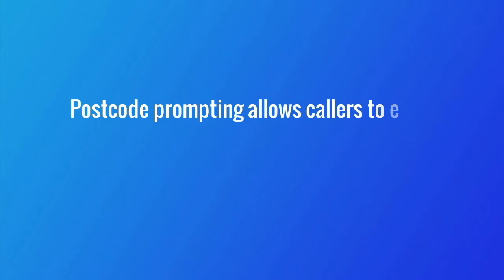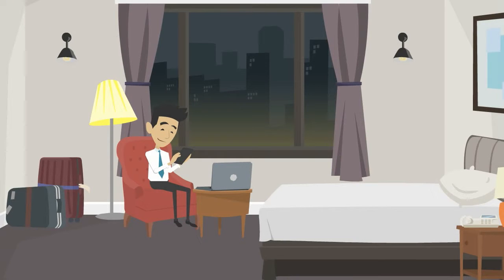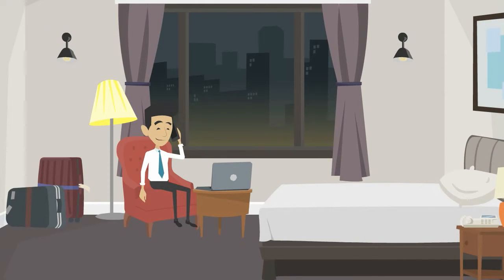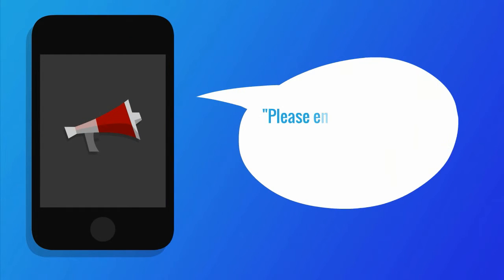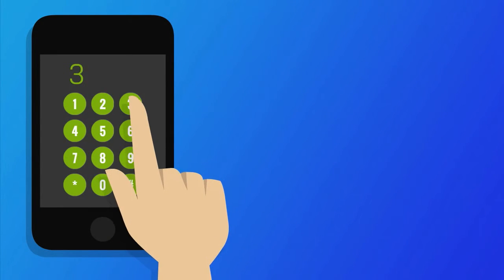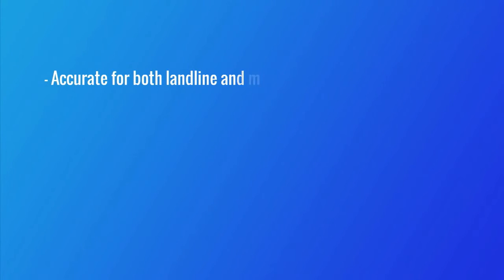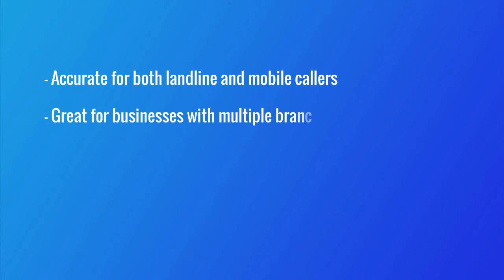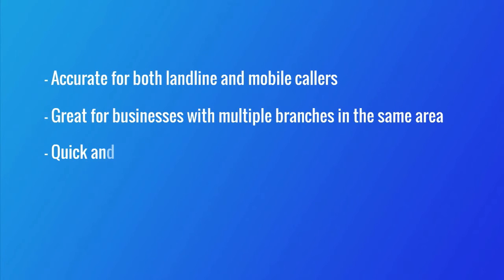Routing: Postcode prompting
How does Postcode Prompting work? In this video, we explain why this call routing option works best in today’s mobile-dependent world.

Postcode prompting is a call routing service that instructs callers to input their desired postcode in order to direct the call to their preferred branch. Among the available call routing solutions, post code routing gives the flexibility needed by customers calling from their mobile phones or outside the area where they need the service. Watch this video to see how a postcode prompting service works.

today.